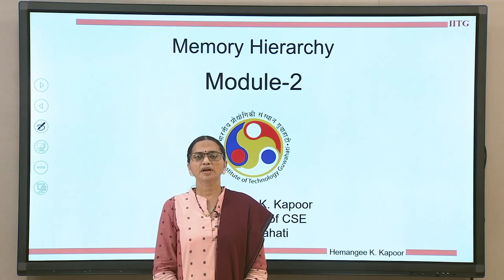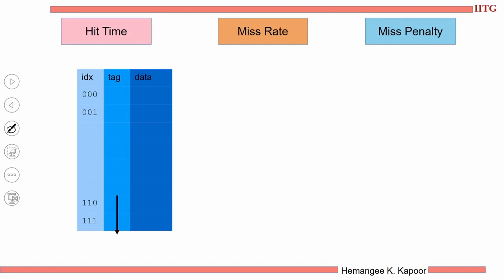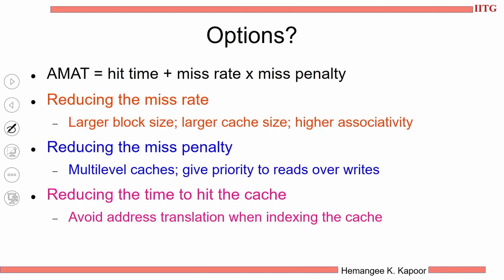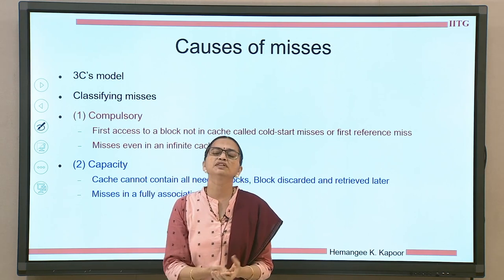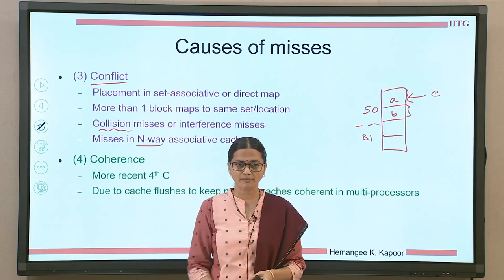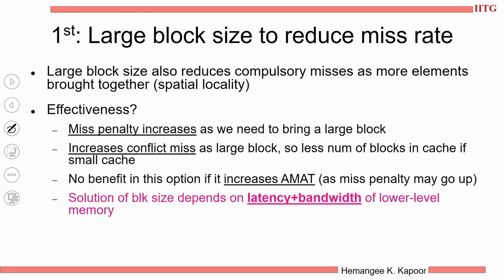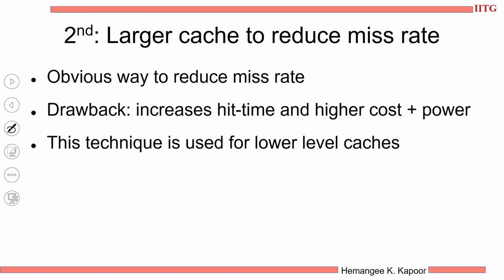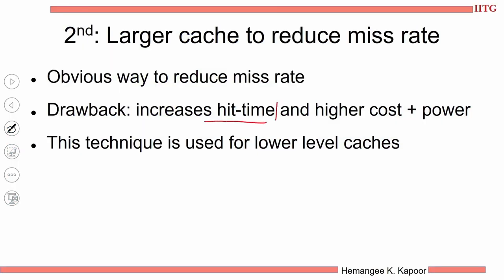Lec 15: Six basic cache optimisations (1)